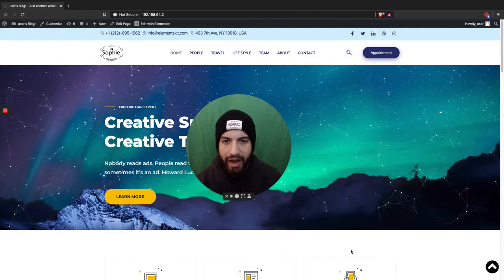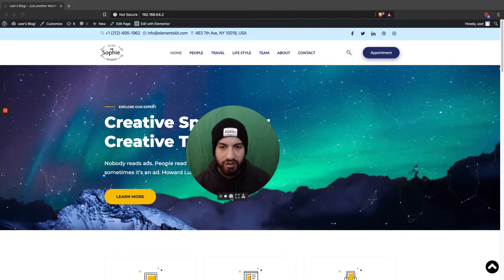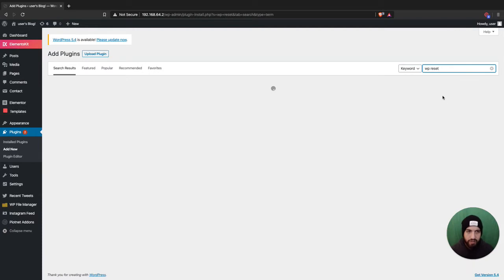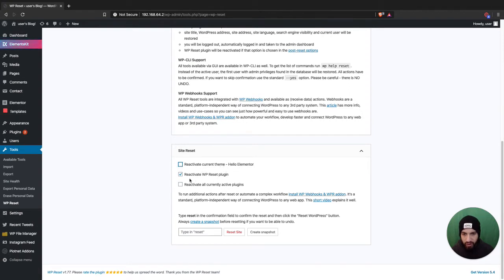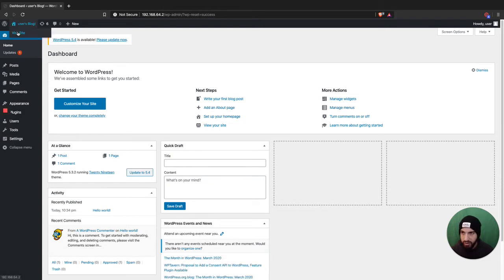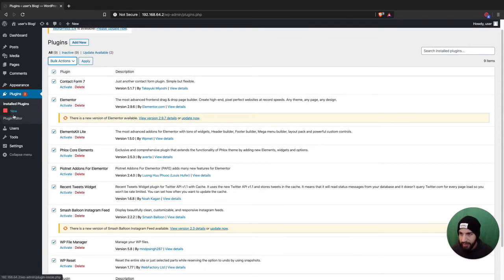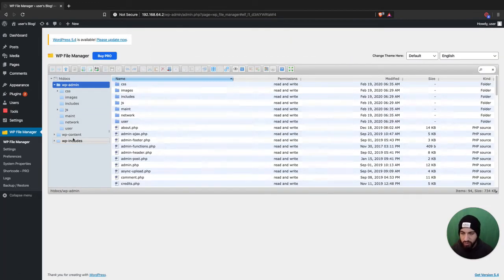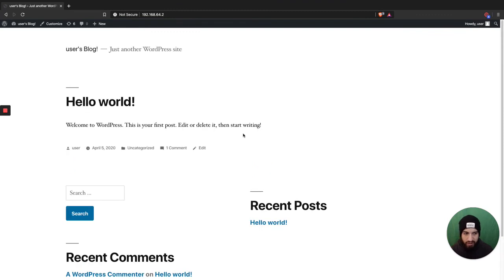How To Reset Your Wordpress Instead Of Reinstalling | Reinstall Wordpress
VIDEO SUMMARY:
Welcome! In this video, I show you how to reset your wordpress website within the WordPress dashboard.